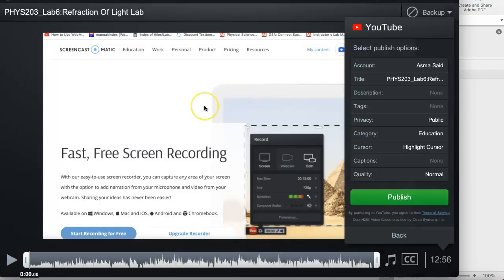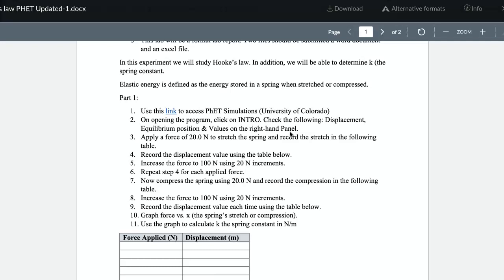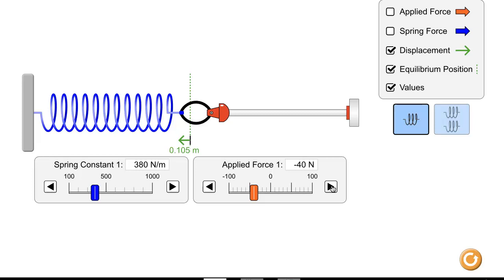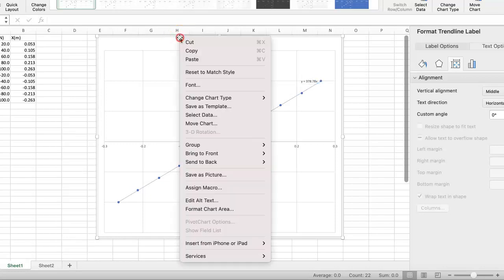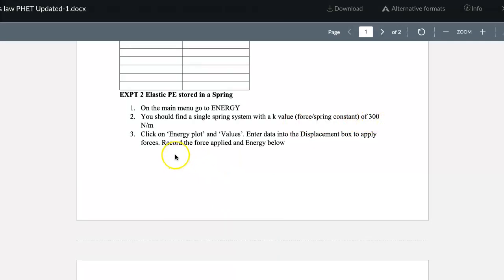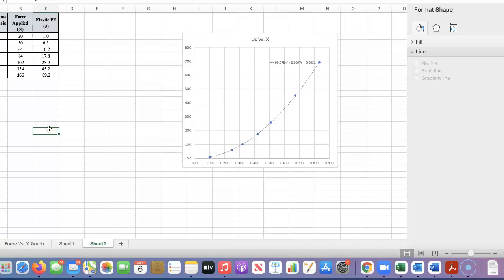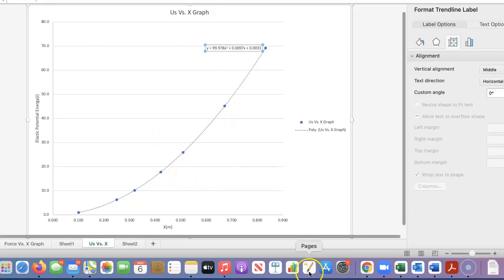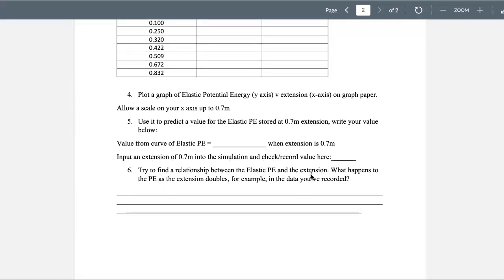PHYS101_Lab 6: Hooke's Law